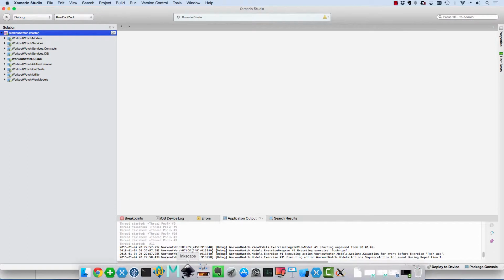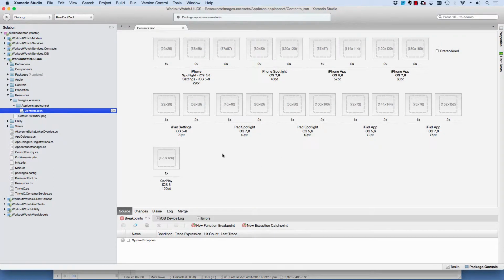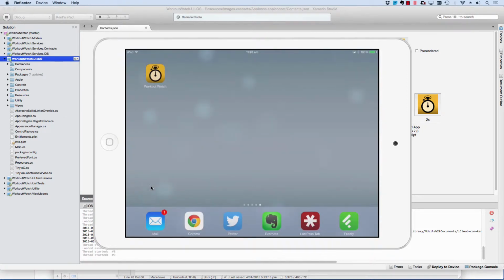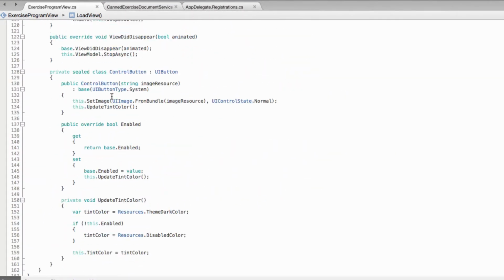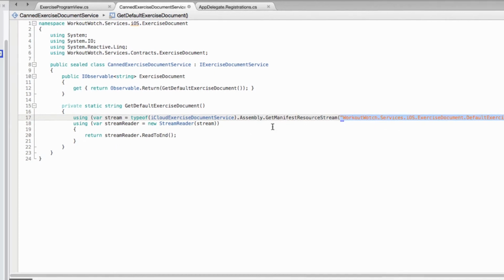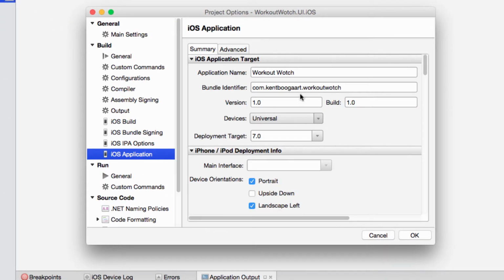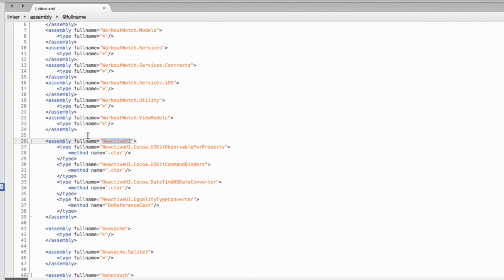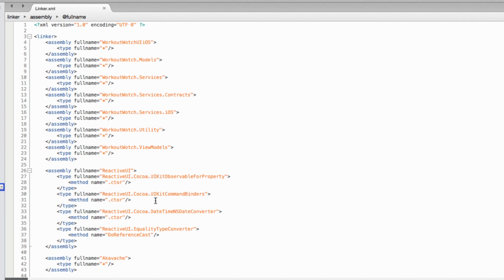Module 07, Video 05: Polish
A video from my series on building an iOS application with C#. In this video, I add some final polish onto the app.